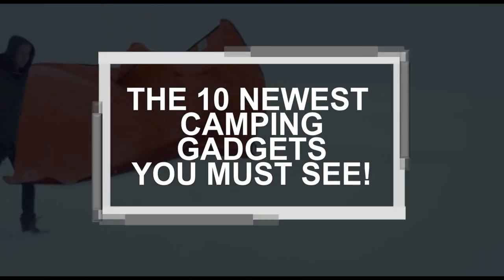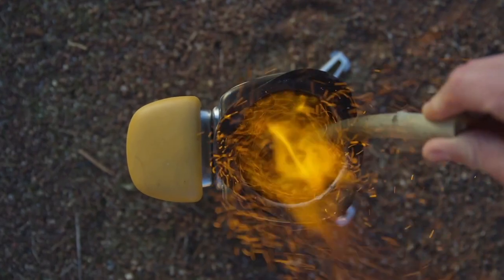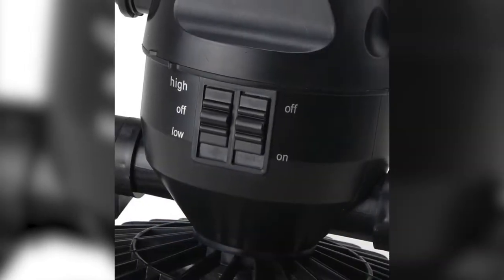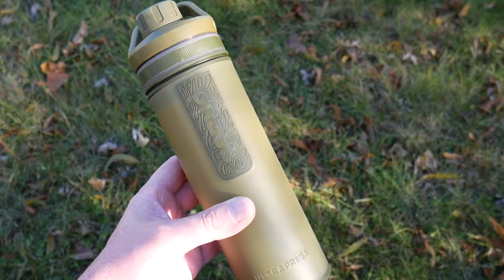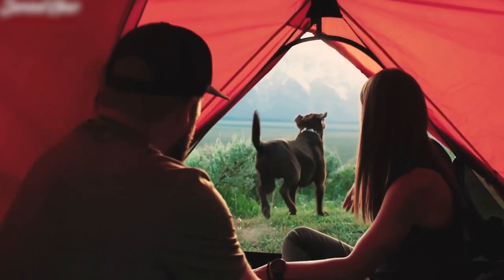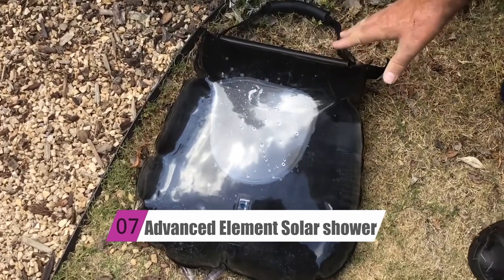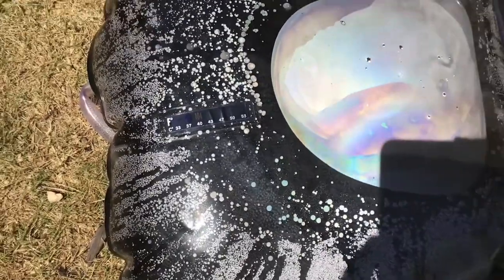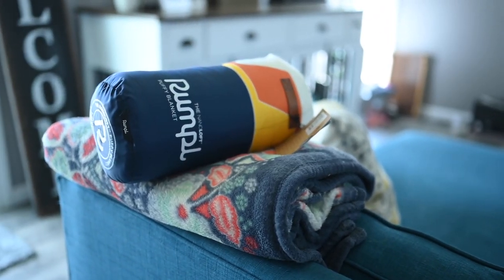The 10 Newest Camping Gadgets You Must See!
A camping trip should be exciting. You can tone things down by choosing a safe location for your camping, but the equipment you bring along should be as much fun as possible.
A camping excursion is only improved by adding some extra lighting, better cooking equipment, cosier chairs, and a potent outdoor speaker. We have a few options to help you get ready, whether you're setting up your tent a few yards from the parking lot or getting ready to hike five miles to the campsite while carrying a rucksack full of belongings.
In this video, we show you the 10 newest gadgets you should bring with you on your next camping trip! From a powerful water purifier to a tent and even a Camp stove that is waterproof- come see what modern camping accessories can do for you!
On number one we have, Biolite Campstove 2
Have you ever thought, "Wouldn't it be lovely if I could plug my phone into those?" as you gazed at a camp cooker's shimmering flames?
No? Fortunately, a few people did come up with that concept, and the result is the Biolite CampStove, which is already in its second iteration. The stove turns the wasted heat energy from your stove into electricity while allowing you to burn the majority of fuel sources you can find lying around in nature, including twigs and branches.
The built-in fan draws air into the burn chamber, creating a significantly stronger, cleaner flame. That power is also used to charge a USB device. This model has a built-in battery to store surplus energy, allowing you to charge it while you cook and then use it to recharge other devices like your phone.
You can quickly and easily observe the fan speed, power output, and fire intensity thanks to LEDs on the stove's side. A roaring fire can boil a litre of water in less than five minutes.
On two number we have, Image Portable Camping Lantern
Sick of being sweaty during the sweltering summer nights? Although having a fan inside your tent may seem like the height of campsite opulence, this Image model is affordable and effective.
It actually serves as a lamp, a fan, or both things at once. The fold-out hook on the fan allows you to hang it from the roof or set it on the floor of your tent, and you can independently adjust the angles of the light and fan. There is a separate power switch for the lamp, and a high/low slider controls speed.
You should be able to operate the fan for about three complete nights on a pair of D batteries before having to swap them out.
The LED lamp is more than bright enough to illuminate the tent, and at night you could even use it to provide job lighting across the campsite. Overall, it's an efficient, practical, and affordable device that belongs on your upcoming camping trip.

On three number we have, The Reversible Napsack
This item serves as a blanket, sleeping bag, and jacket. The Napsack is comfy without feeling stuffy and sweaty like many sleeping bags do because of its armholes and cinching bottom.
Advise having a few on hand because it's extremely useful, especially for spring or fall camping when the temperature might drop significantly late at night. Nobody should be able to pull off layering with a sleeping bag, but Poler manages to do it.